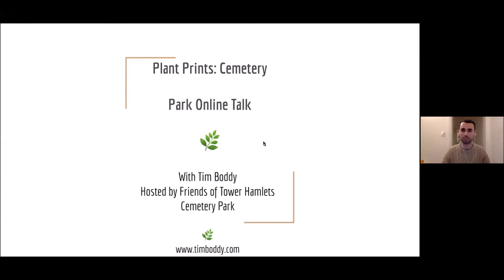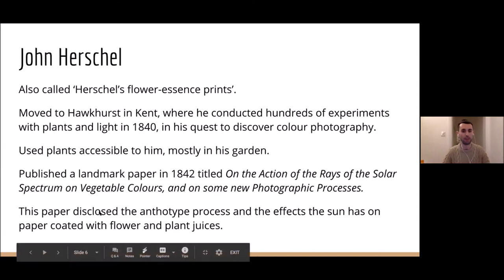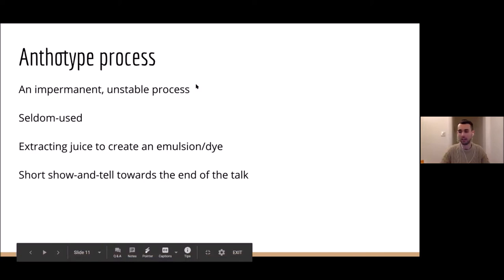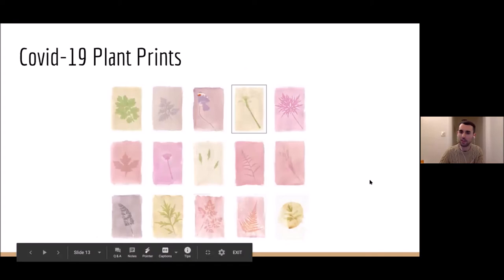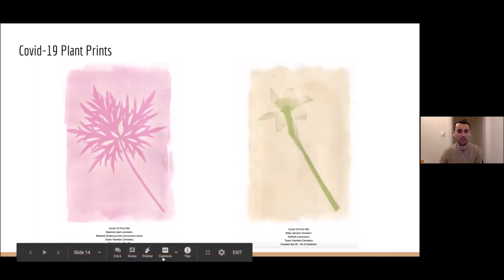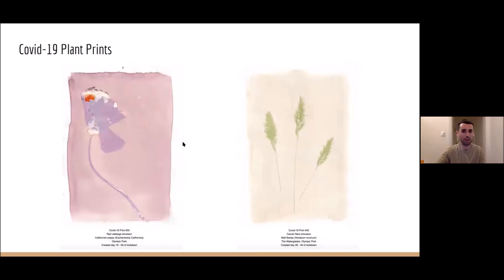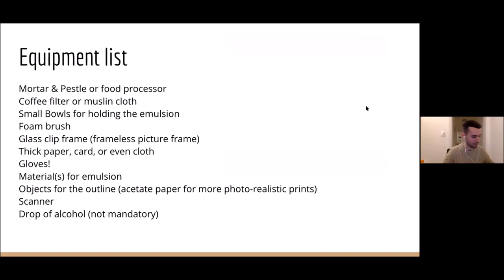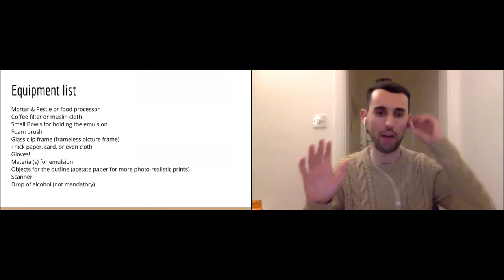Plant Prints: Cemetery Park Online (23 November 2020)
Tim Boddy, a documentary photographer based in Bow in Tower Hamlets, tells us about his recent project made in lockdown: Covid-19 Plant Prints. Tim created images using plant juice via an alternative (and impermanent) photography process known an anthotypes.

These anthotypes come to life via the photo-sensitive properties of plants and vegetables, as the sun’s UV rays react with plant juice painted onto paper or any absorbent material. Some of the materials used were even found in Tower Hamlets Cemetery Park itself! Beetroot, rainbow chard, spinach, and even red wine were materials used as the paint, while weeds such as Cow Parsley and Meadow Buttercup leaf were picked to form impressions.

Learn about the unique history of this process (invented in the very early days of photography circa mid-1800's), and tips on how to create these colourful prints. Tim also talks about the ideas behind this project, which were born out of a need to manage mental health in a deeply uncertain time.

If you have enjoyed watching this online talk and are able to, please consider donating to the Friends of Tower Hamlets Cemetery Park